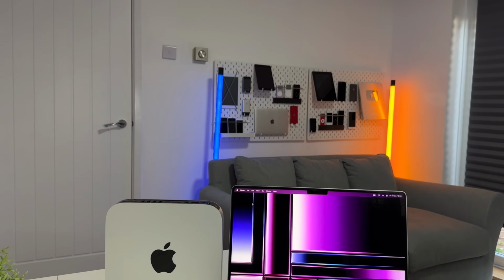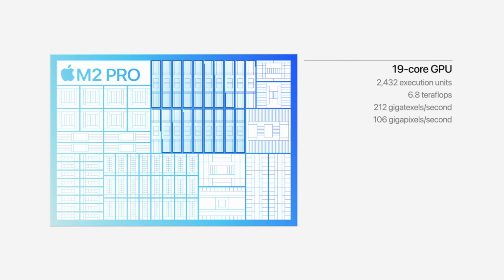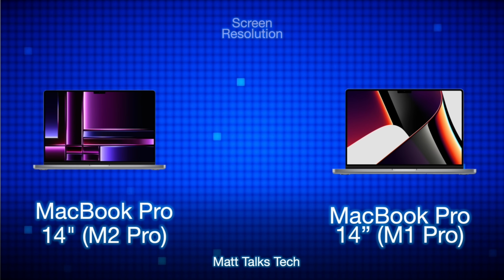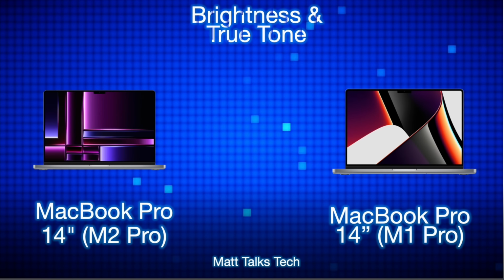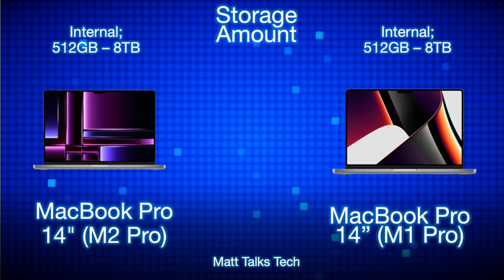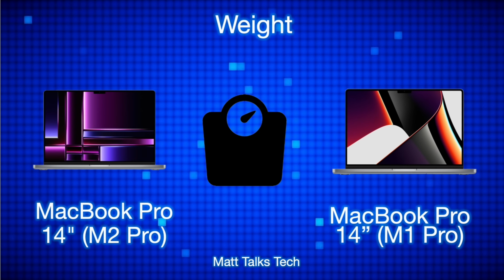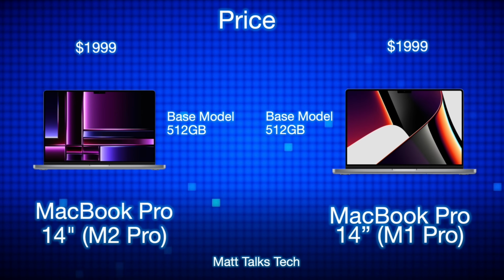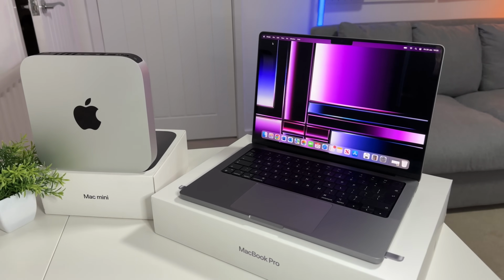M2 Pro MacBook Pro & Mac Mini - First Impressions!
Before the Release of the NEW MacBook Pro's and Mac Mini. Today let me give you my M2 Pro MacBook Pro & Mac Mini First Impressions of the chipset and also hardware features for the updated models.

We have had GREAT improvements of chipsets for the NEW 14 and 16 inch MacBook Pro's and also the updated Mac Mini with the M2 and M2 Pro.

💻 GET THE NEW M1, M1 Pro, M1 Max MACS HERE (Amazon Links)
M1 Pro/Max 14" MacBook Pro;
M1 Pro/Max 16" MacBook Pro;
M1 13" MacBook Pro
M1 13" MacBook Air

iPhone 13 Pro Max
iPhone 13 Pro
iPhone 13
iPhone 13: Mini
iPhone 12;

iPad Pro M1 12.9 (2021)
iPad Pro M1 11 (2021)
iPad Air
iPad 9th Generation
iPad Mini

Matt Talks Tech; Most of these concepts are made by myself. Please seek permission for useage
Apple; Some shots form their keynote